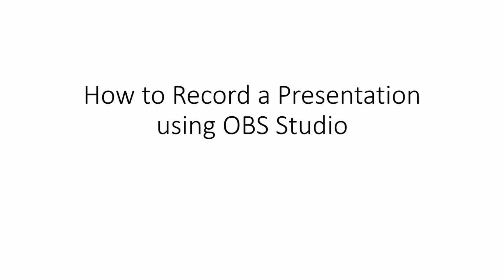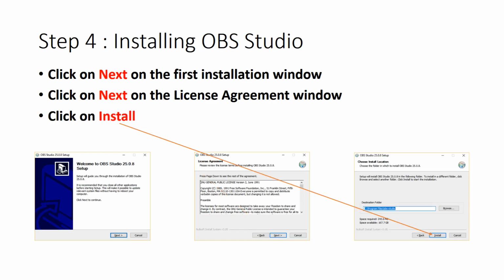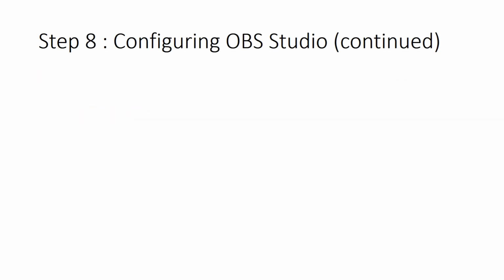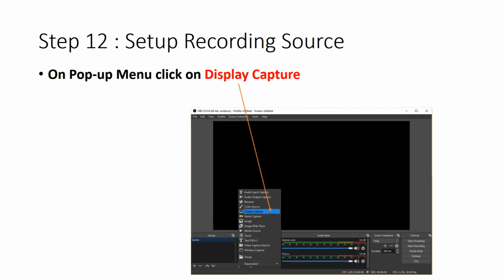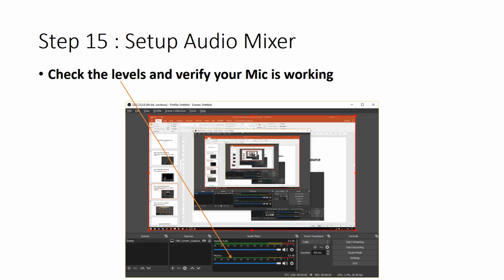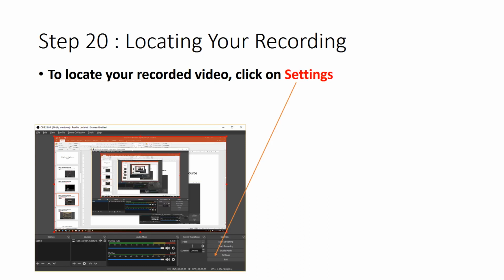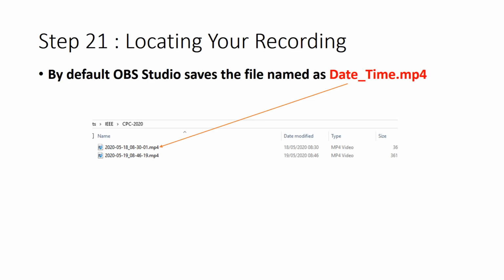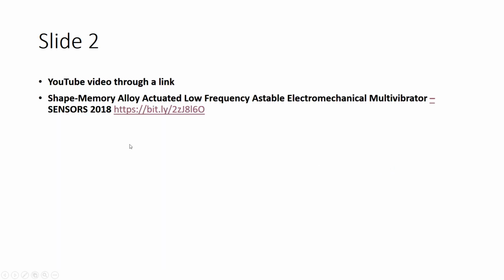How to Record a Presentation using OBS Studio-IEEE CPC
This video gives you quick tips on how to record your presentation using OBS Studio in voice-over-ppt mode. The advantage of voice-over-ppt (and not the actual video recording using movie camera) is that its file size remains quite small. This type of video recording has become quite essential in the coming time of growing demand of virtual conferences.